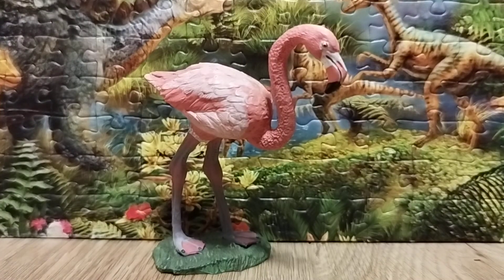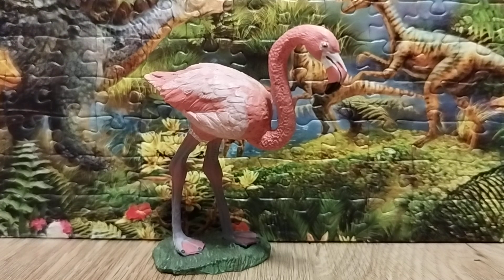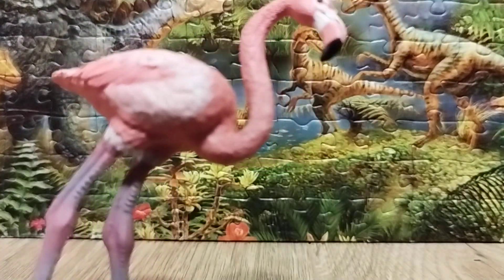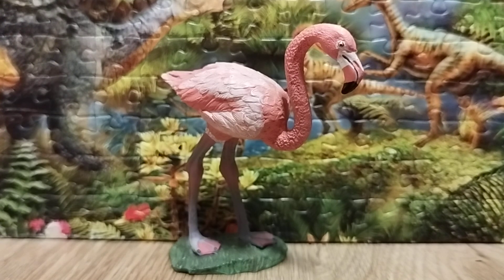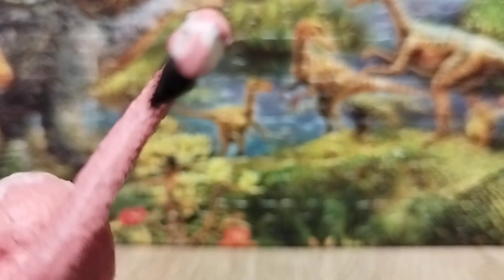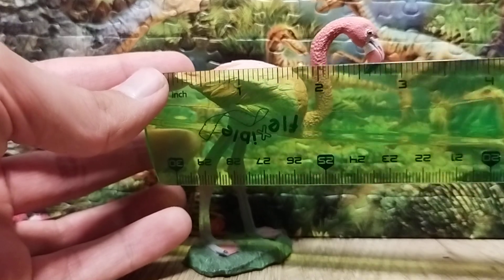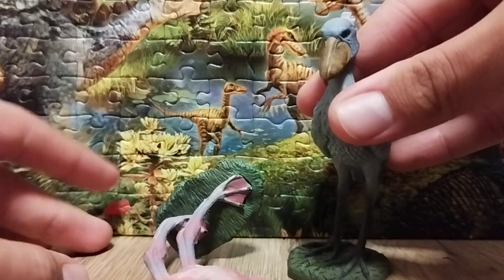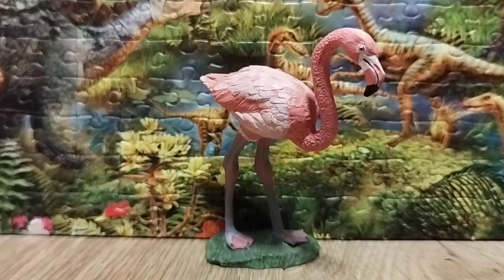Reviews #139 | Papo 2016 Greater Flamingo